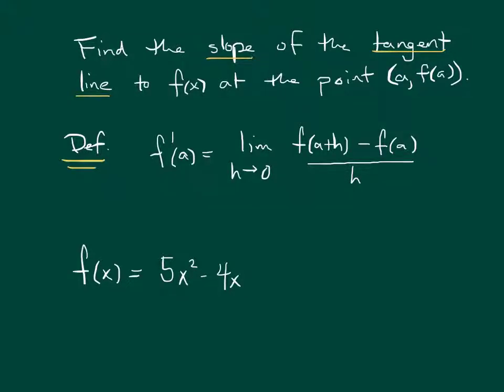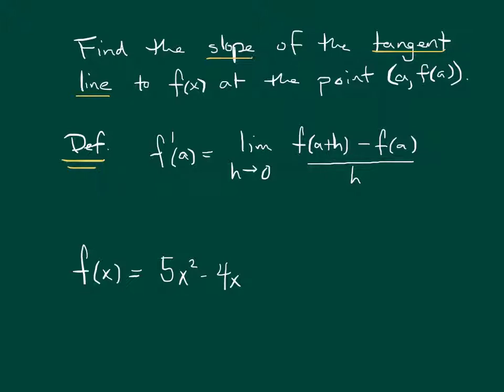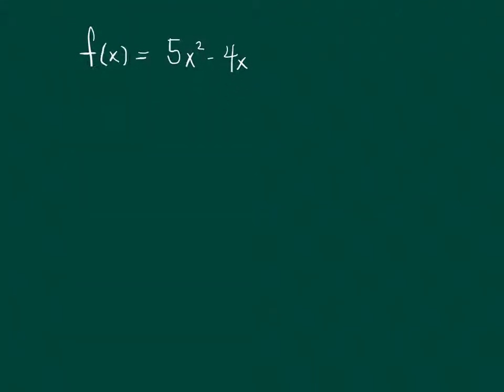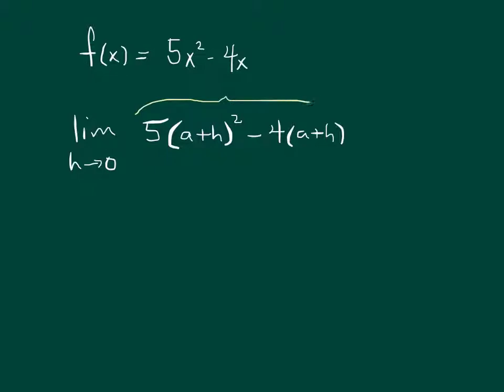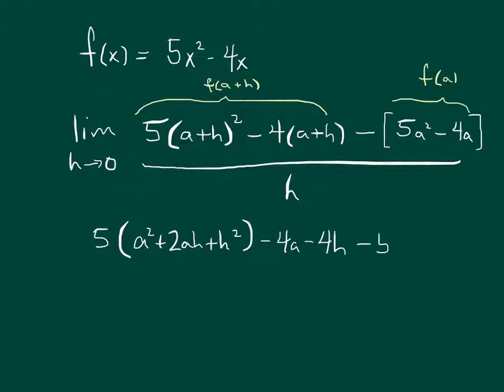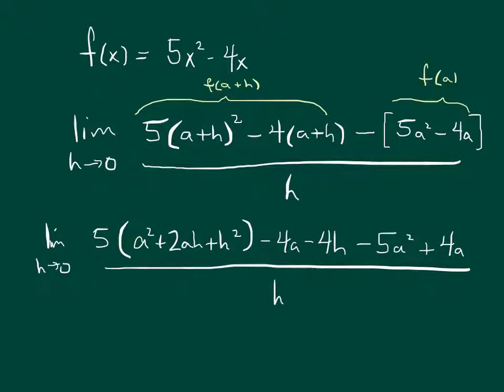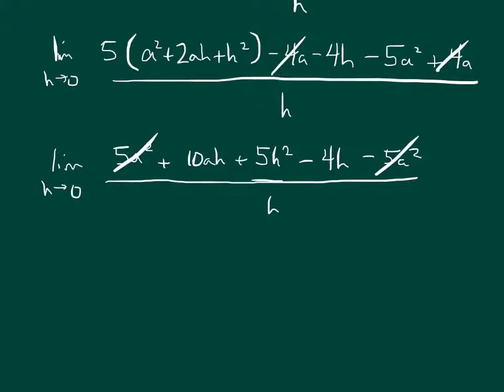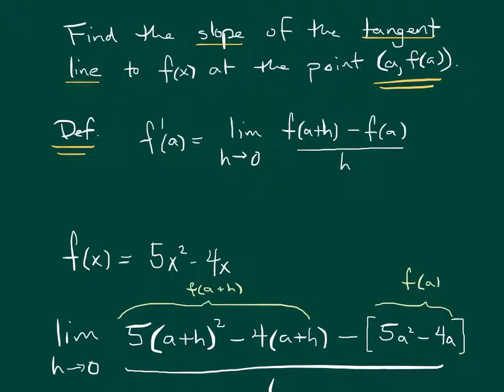Slope of the Tangent Line at a point (a,f(a))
Finding the derivative at a generic point (a,f(a)), using the limit definition.